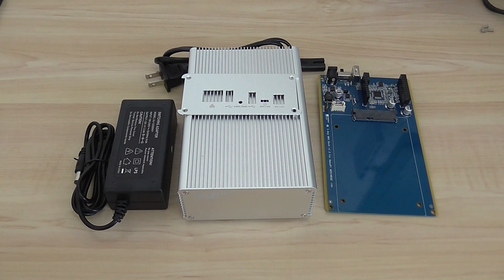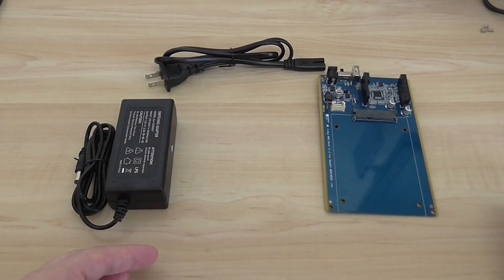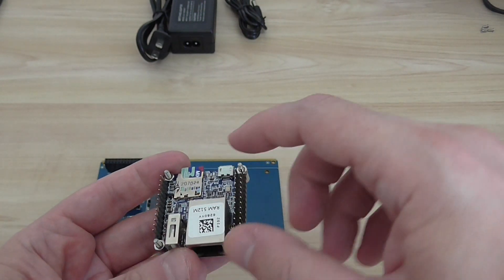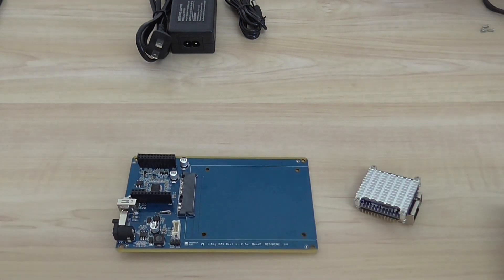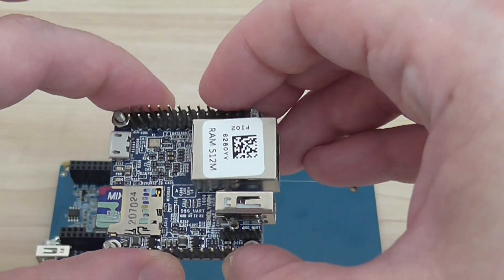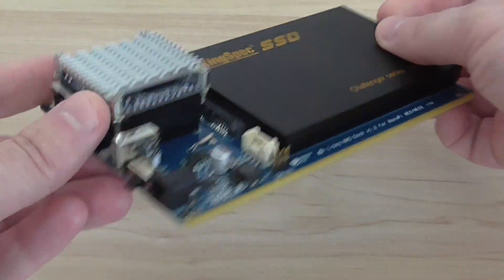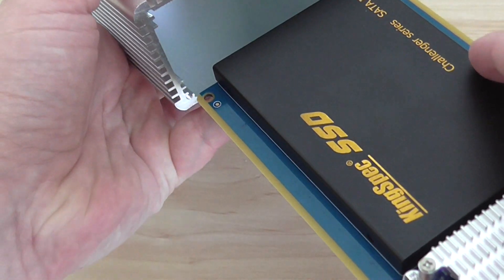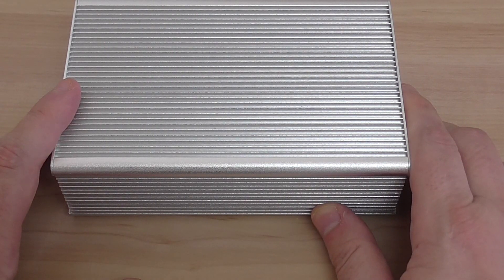Building Your Own NAS Server | Home file server KODI TV/PLEX for just $29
Build a Cheap NAS (Network Attached Storage) for backing up and storing files. Ideal open source solution for Kodi and Plex users , composed of aluminum case and 1-bay NAS Board for NanoPi NEO/2 SBC.

Note:
# Interface is native SATA 3.0 that's equivalent to SATA V1.0-2.0) #

NAS Kit (Note: NEO/2 Board no included)